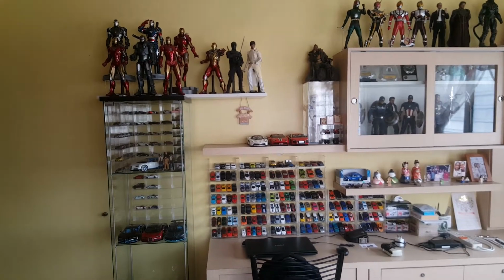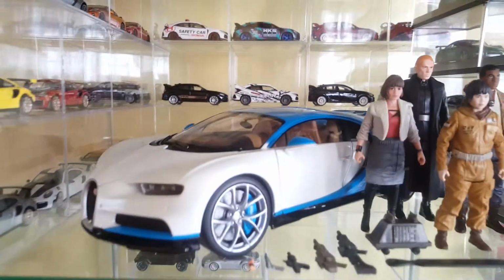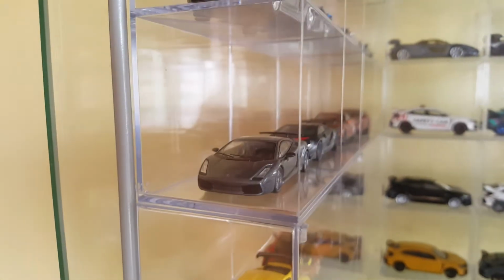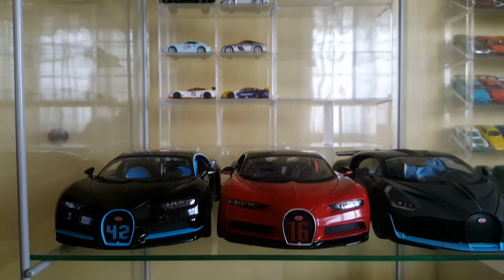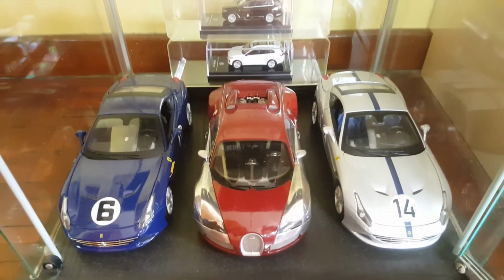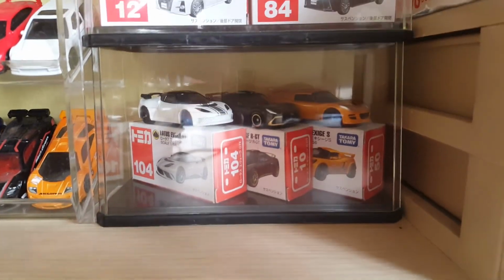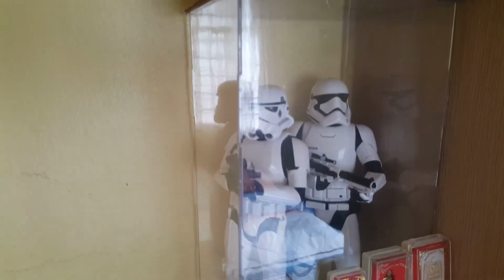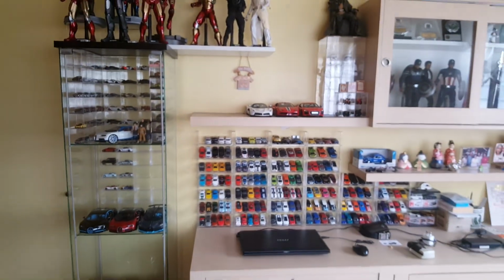Diecast Collection Update / Room Tour to kick-off 2021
This is my collection video update with some other collectables in my room to kick-off 2021.

To view in HD, just click the '3 Buttons' on the top right-hand corner & then select 1080p on the 'Quality' section.